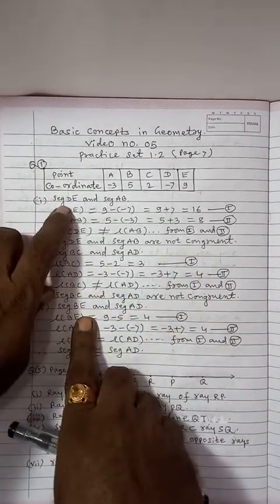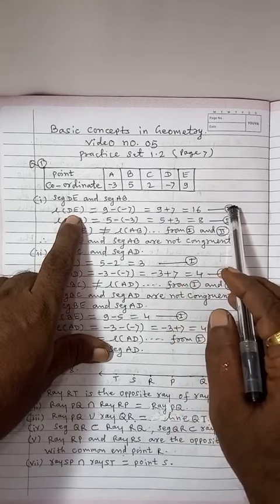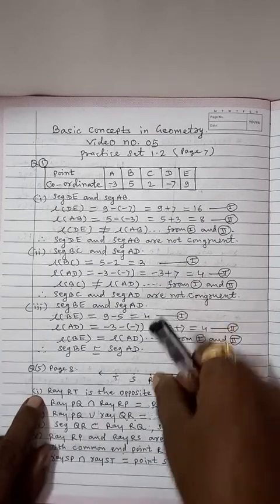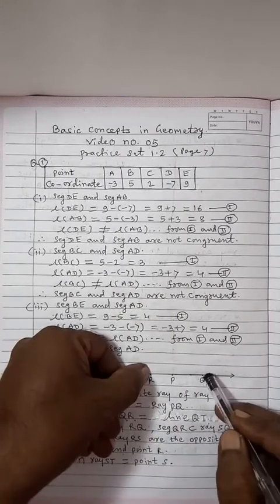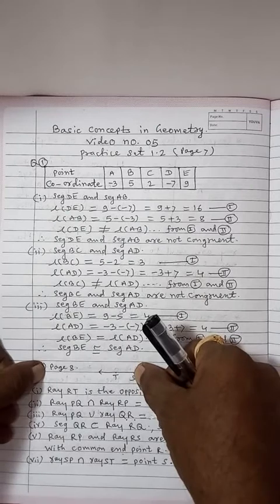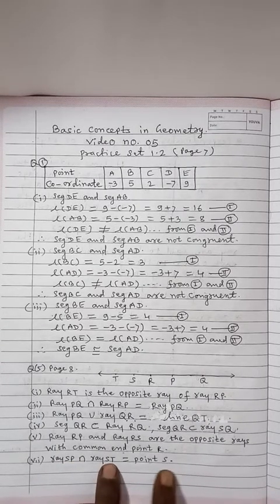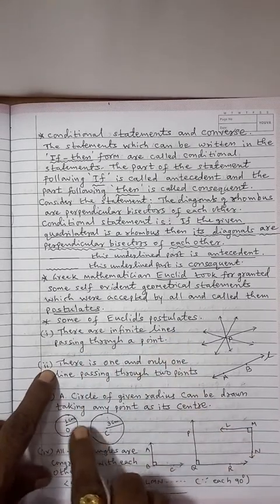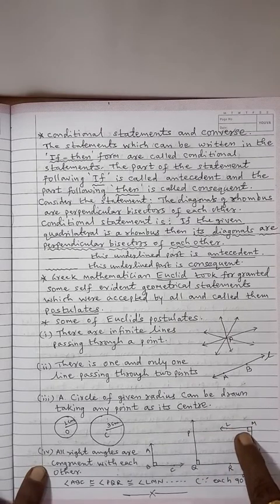Std 9 the Basic conceps in Geometry. Video no. 05